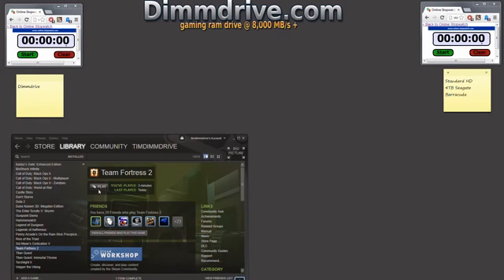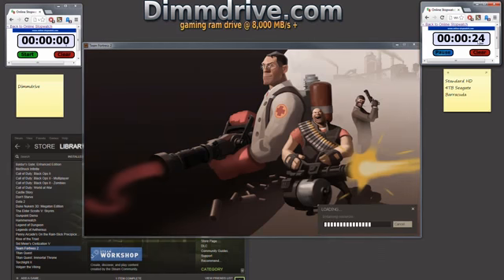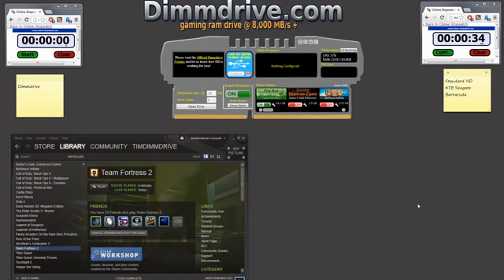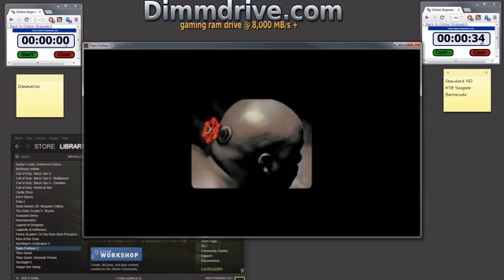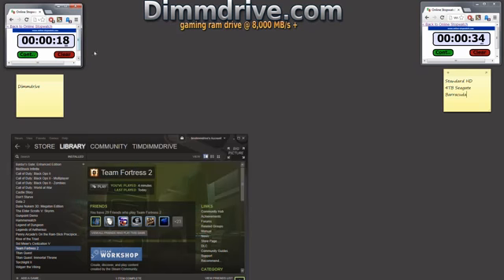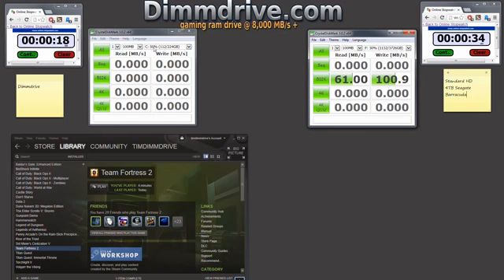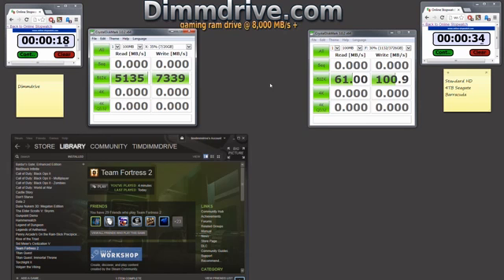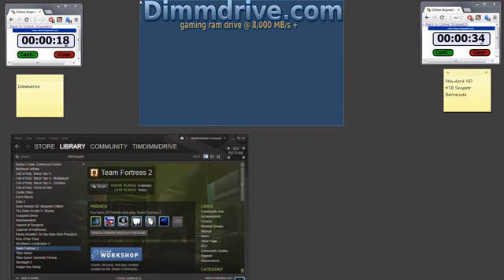TF2 Comparision Dimmdrive Gaming Ramdisk VS HD (Free Download Link Inside)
In this video I do a comparison of Team Fortress 2 (TF2) on the Dimmdrive gaming ramdisk with a tranditional HD. Dimmdrive loads the game/map nearly twice as fast!

In the video, you'll see that Dimmdrive loads the game nearly 2x the speed of the normal HD.